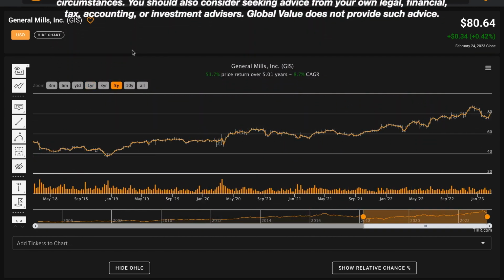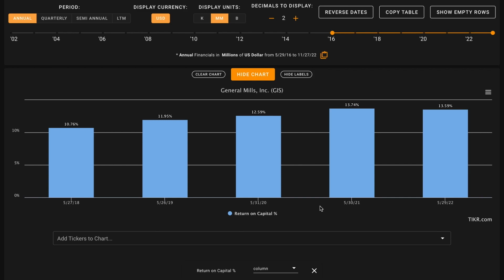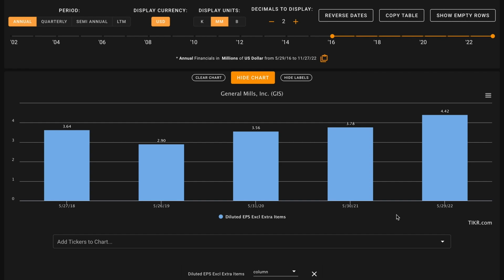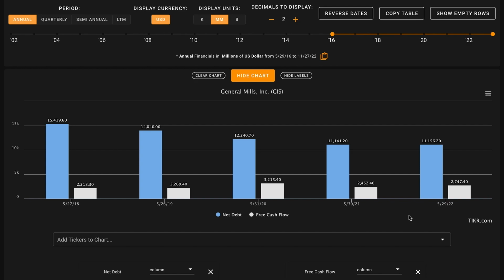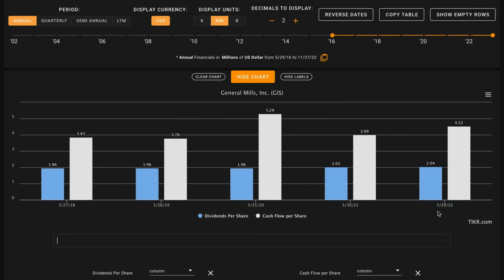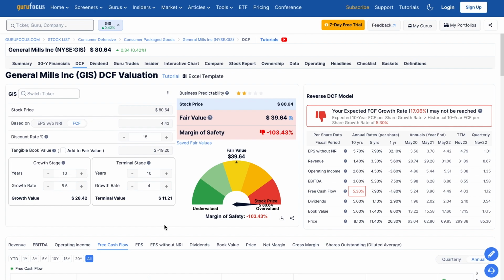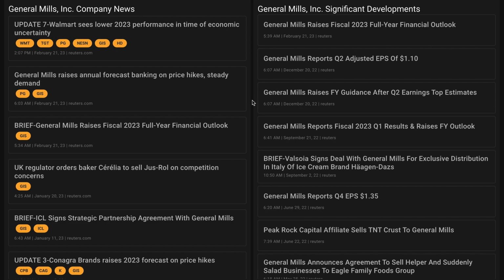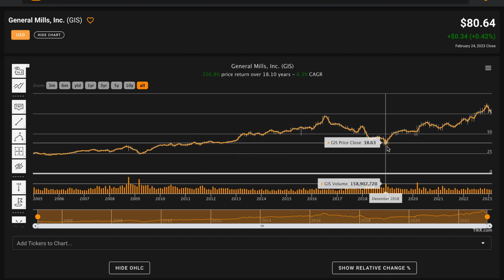Is General Mills Stock a Buy Now!? | General Mills (GIS) Stock Analysis!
In this video, we'll perform a GIS stock analysis and figure out what the company looks like based on the numbers. We'll also try to figure out what a reasonable fair intrinsic value is for General Mills And answer is General Mills one of the best stocks to buy at the current price? Find out in the video above! Global Value's General Mills, Inc. stock analysis.

TIKR is the website I use for financial data in my videos. Join me and thousands of investors worldwide by using TIKR in your investment analysis. All funds from referrals directly support the channel to improve video quality!

Check out Seeking Alpha Premium and score a 14-day free trial. Plus all funds from affiliate referrals go directly towards supporting the channel!

If you'd like to try Sharesight, please use my referral link to support the channel! (remember you get 4 months free if you sign up for an annual subscription!)

Discover new investing resources and directly support the channel by shopping my Amazon storefront! All commissions are reinvested to improve the quality of videos!

 ❖ MUSIC ❖
♪ "Lift"